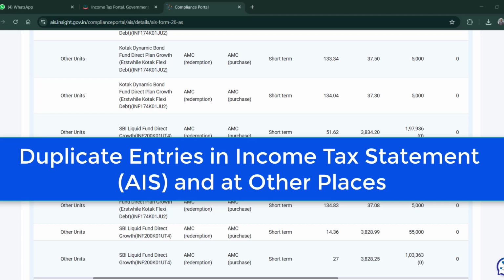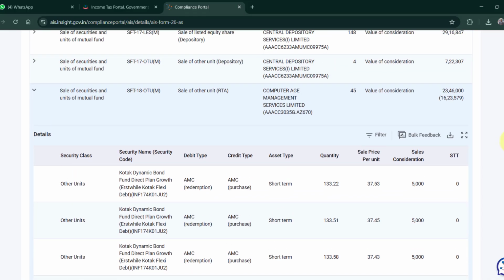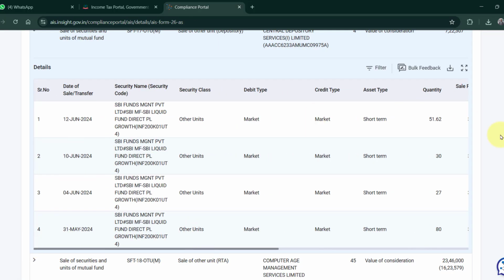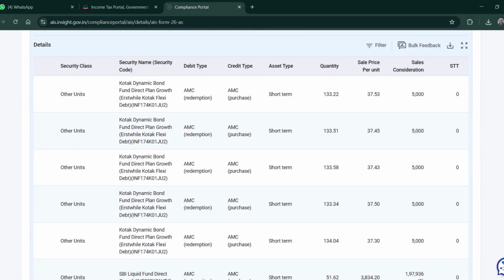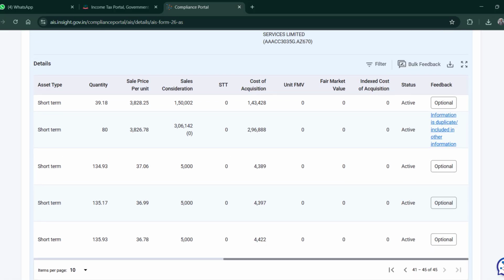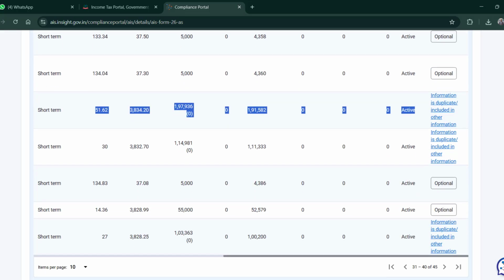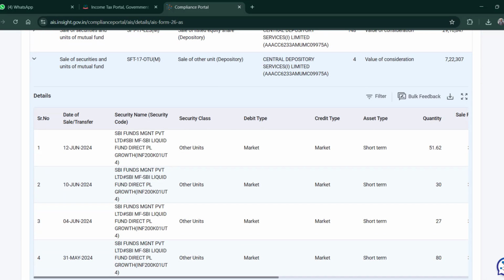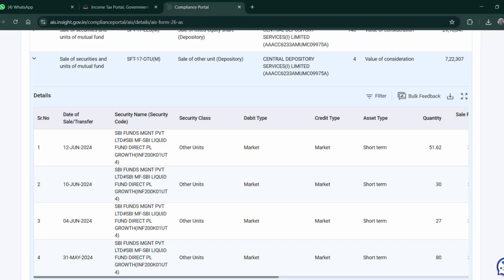Duplicate Entries in Income Tax Statement AIS Portal 2025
How to remove these entry bu submitting the feedback

The Tech Talk with Chandra is channel where you will lot of technical help for Microsoft word, Microsoft Excel, Windows 11, YouTube, Gmail, Google Drive etc